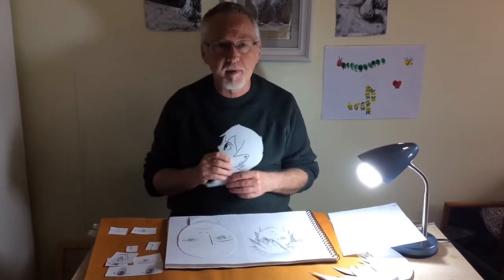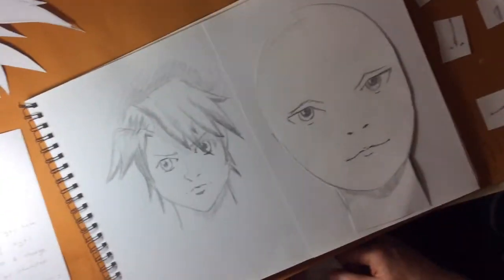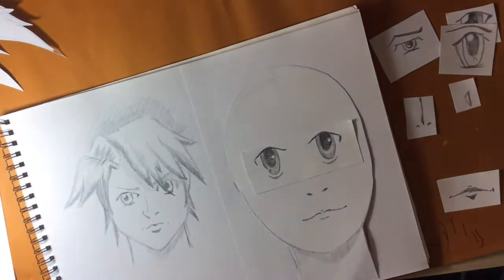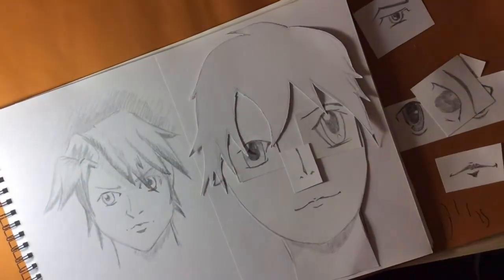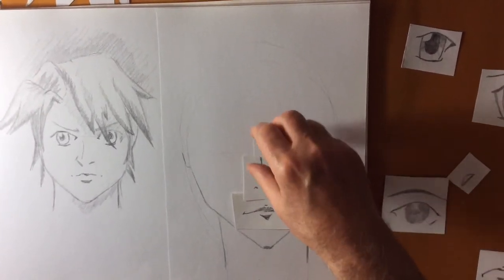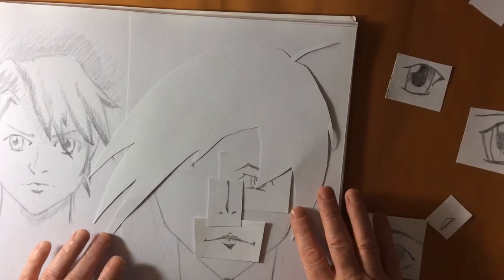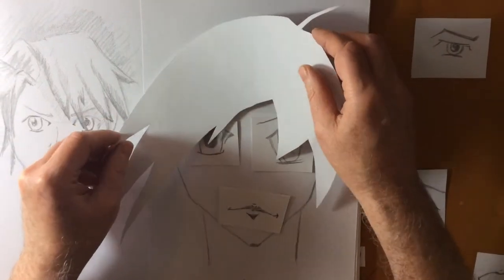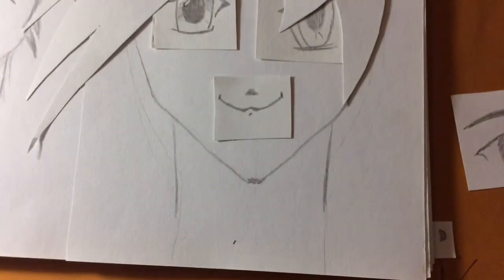HOME LEARNING - Manga Identity Kit